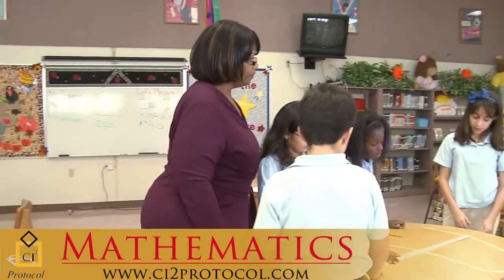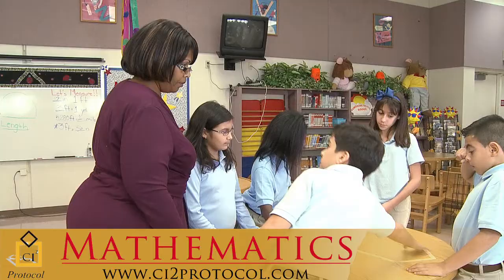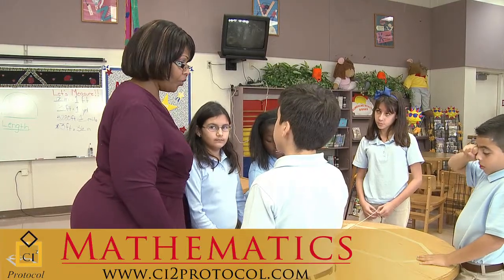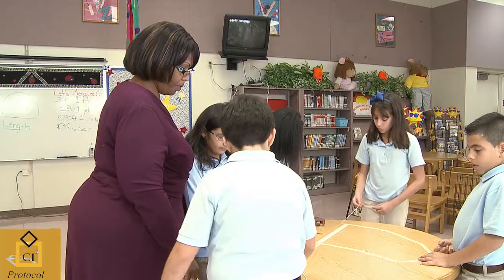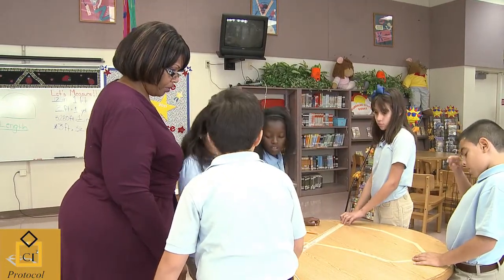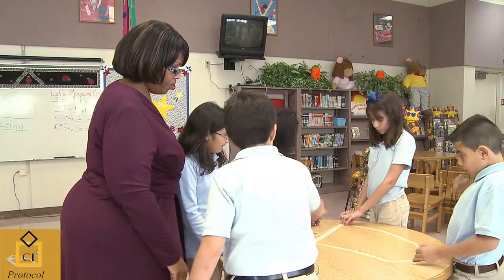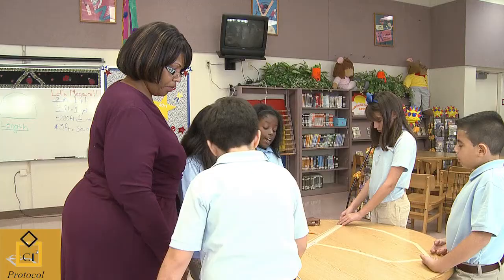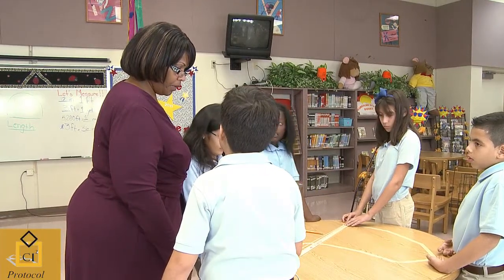Using Math Performance Tasks to Build Student Engagement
Mathematics teachers must teach students not only to solve problems but also to learn about mathematics through problem-solving. While many students may develop procedural fluency … they often lack the deep conceptual understanding necessary to solve new problems or make connections between mathematical ideas.

Produced by Teach & Kids Learn (TKL) Professional Development Group